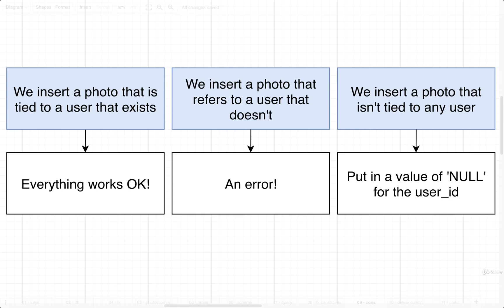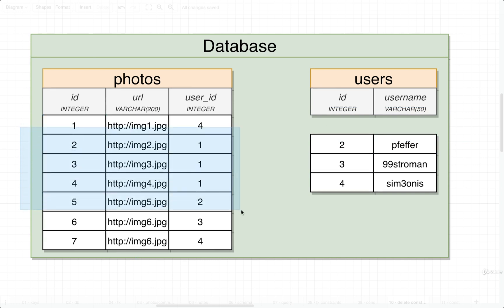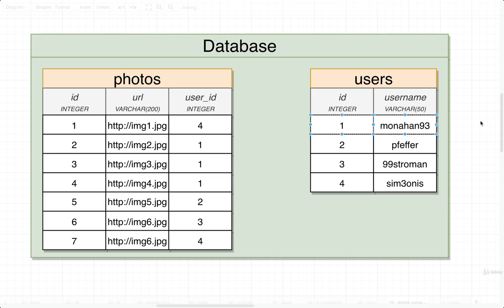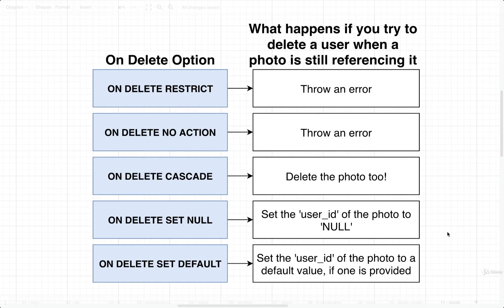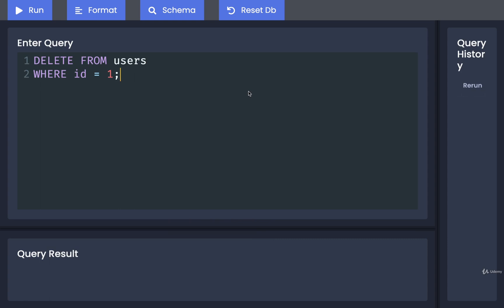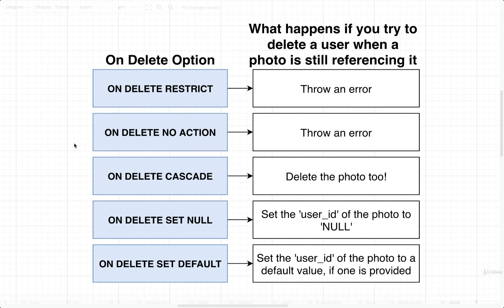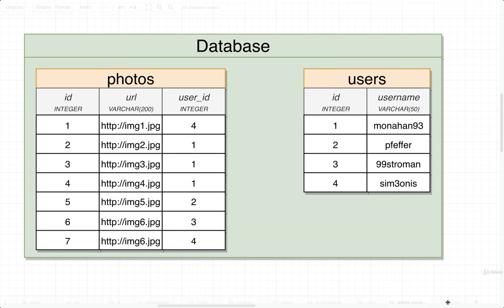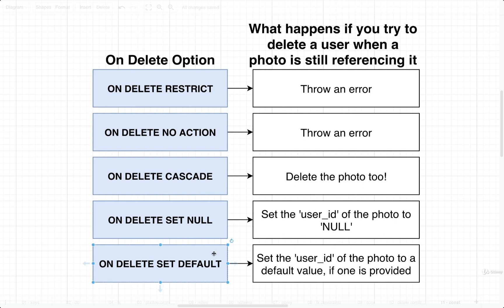SQL and PostgreSQL The Complete Training Course 036